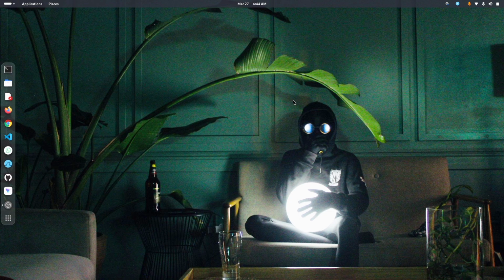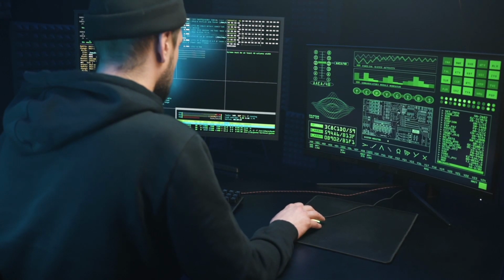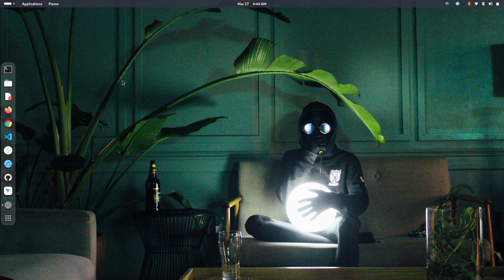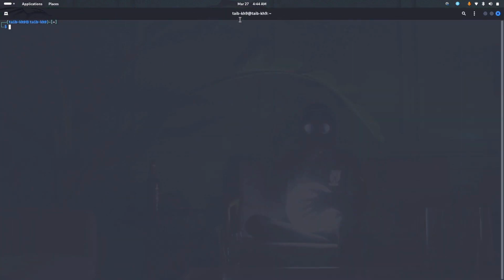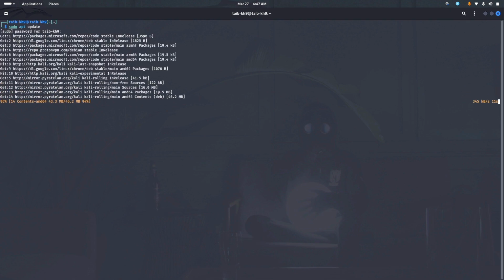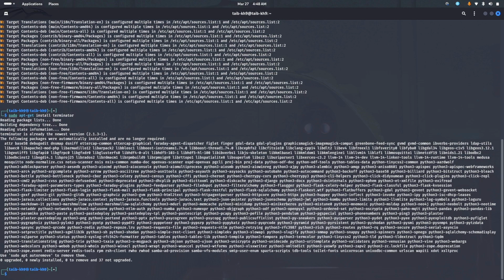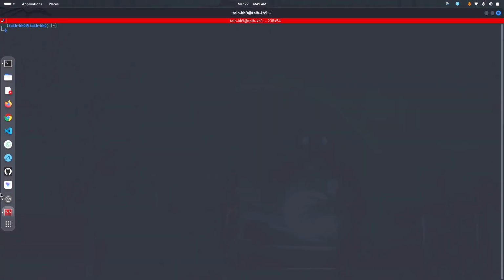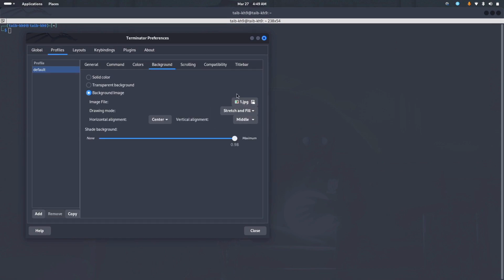How to Install Terminator in Kali Linux | Kali Linux 2024.1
In this video, I will gonna show How to Install Terminator in Kali Linux step  by step. Terminator is an open-source terminal emulator programmed in Java. It is available on Microsoft Windows, macOS, Linux and other Unix systems that use the X Window System.
Terminator is a Linux terminal emulator that provides several features that your default terminal app does not support. It provides the ability to create multiple terminals in one window and faster your work progress. Other than multiple windows, it allows you to change other properties such as, terminal fonts, fonts color, background color and so on. Let's see how we can install and use Terminator in different Linux distributions.

Terminator Features:
-Arrange terminals in a grid
-Tabs
-Drag and drop re-ordering of terminals
-Lots of keyboard shortcuts
-Save multiple layouts and profiles via GUI preferences editor
-Simultaneous typing to arbitrary groups of terminals
  and lots more...

✅️ How to install kali linux on android 2023 without root || No need to root your phone|| Kali linux OS

A Magical Journey Through Space by Leonell Cassio / leonellcassio